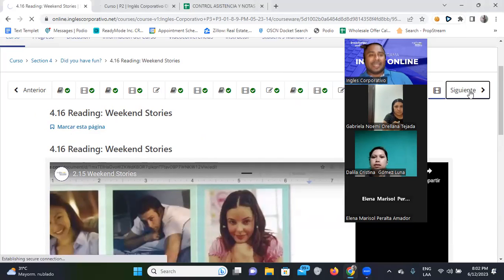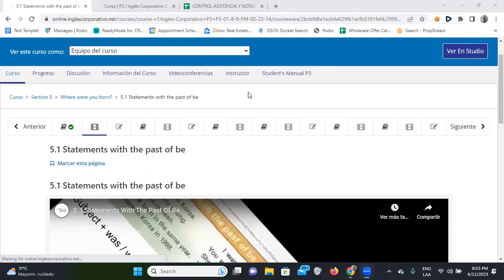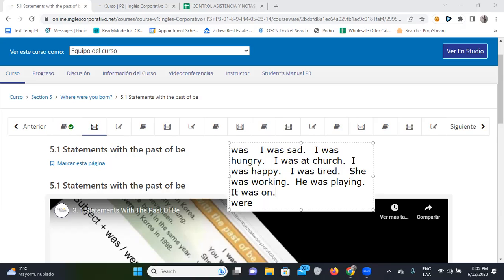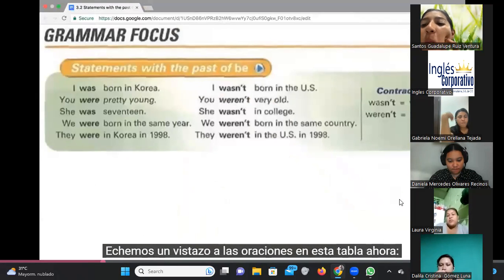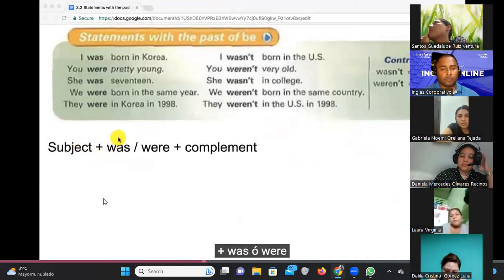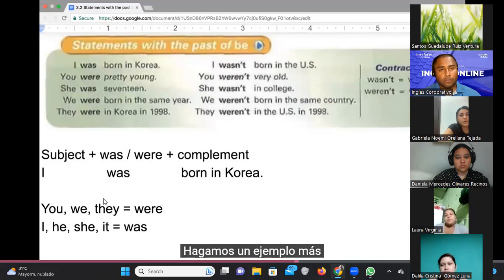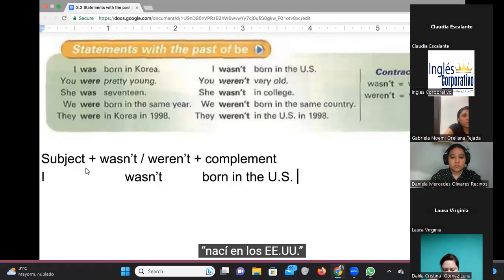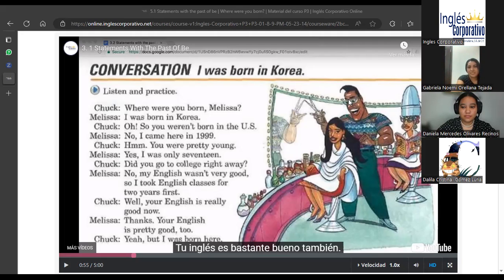SESION 13-12/06/2023-FI-REGAL-19-Santos Vasquez- Reading: Simple Past Be Verb